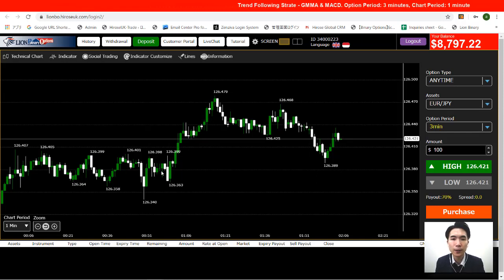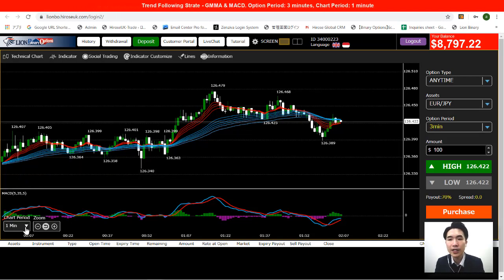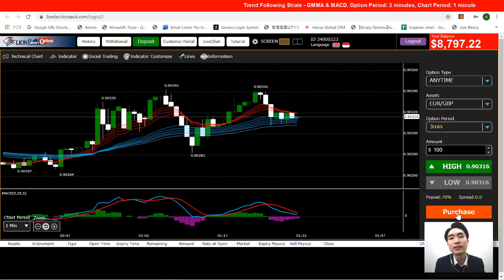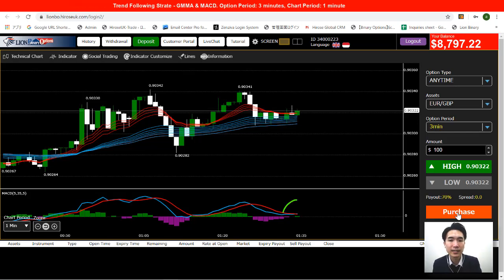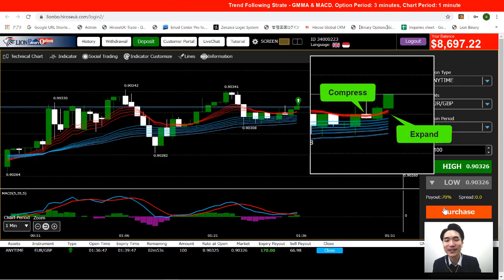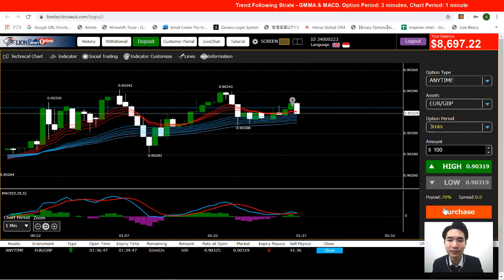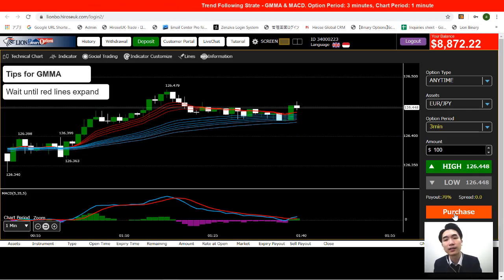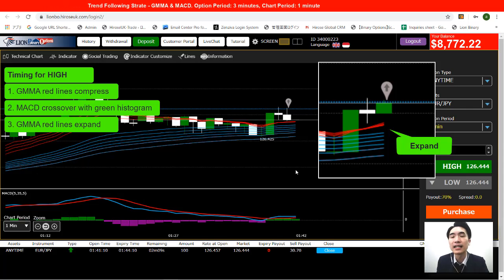GMMA V.S. Parabolic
GMMA and Parabolic are both trend following indicators. Which one is better than which? Which one you should use?

Parabolic is one of the simplest indicator out there, though sometimes it is too sensitive to price changes and so false signals are often associate with the Parabolic SAR.

On the other hand, GMMA is slightly more difficult though it gives time for price to develop and so it reflects a more accurate reading of the price movement.

Take a look at today’s video to find out more about a strategy that implies GMMA and see whether it suits you or not! Feel free to come and talk with me if you have any question!